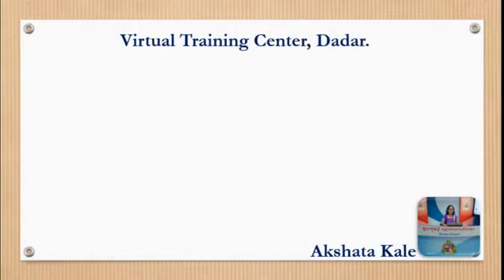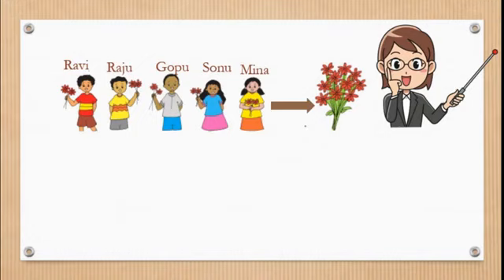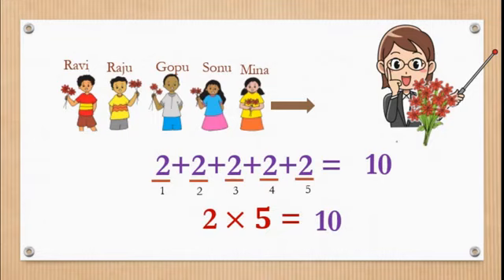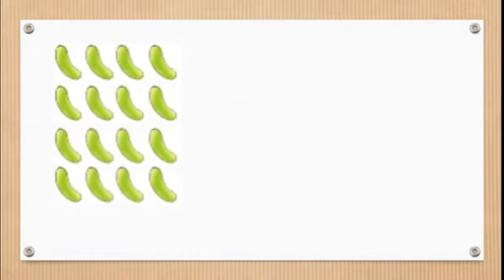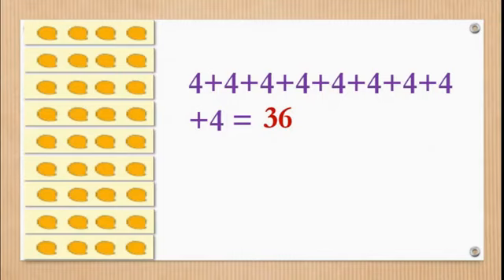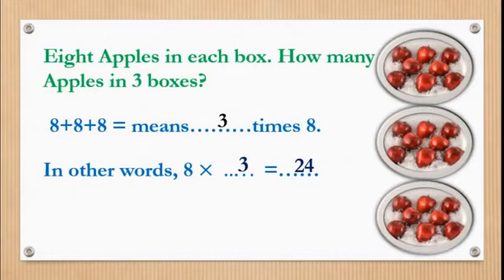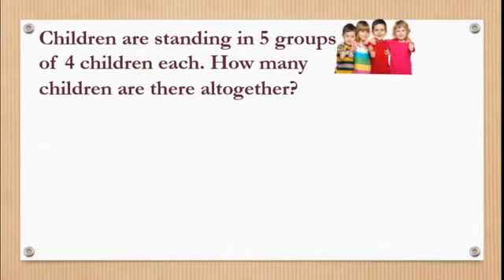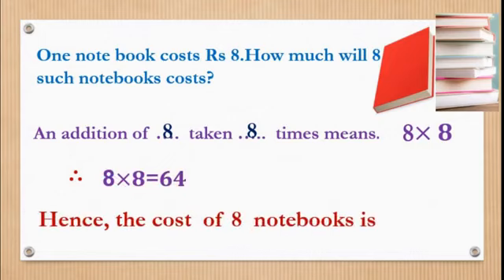Class : 3rd Maths L 5. Multiplication Part I by BMC VTC Teacher Akshata Ajay Kale.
Multiply:
1. 6 x 4
2. 4 x 7
3. 6 x 6
4. 5 x 3